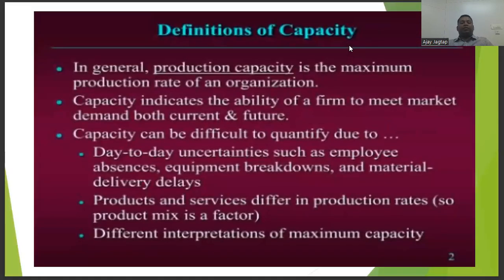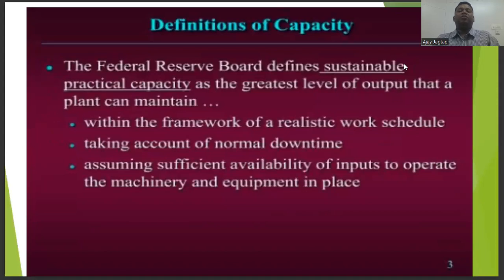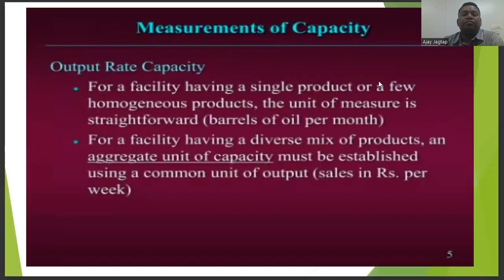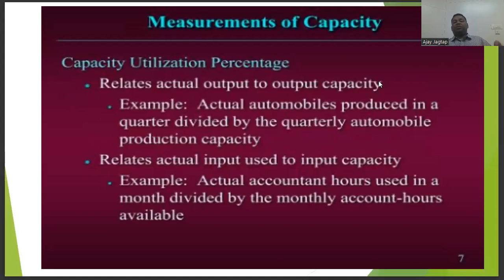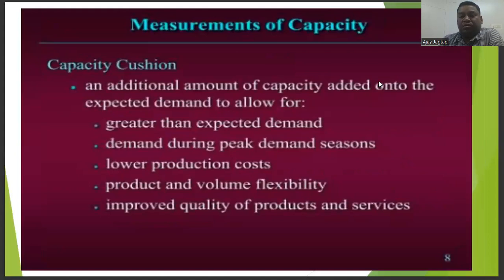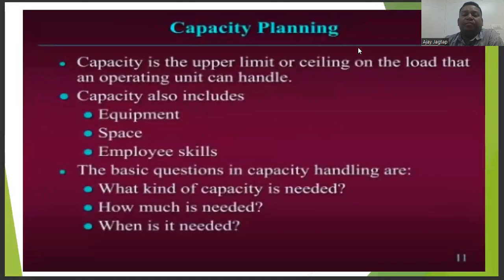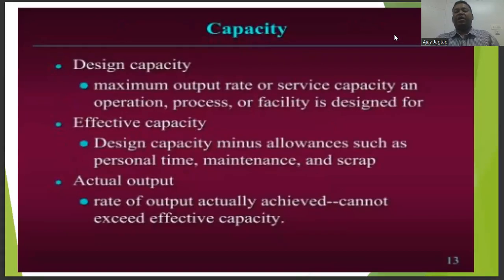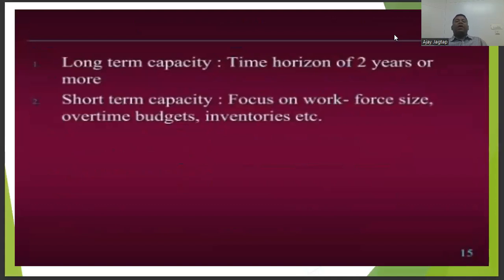Operations Management Capacity planning